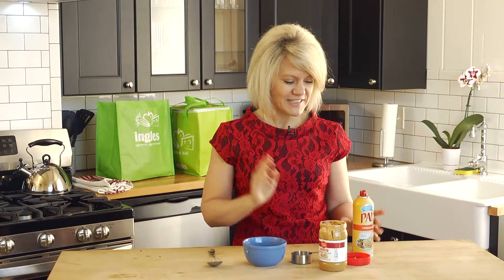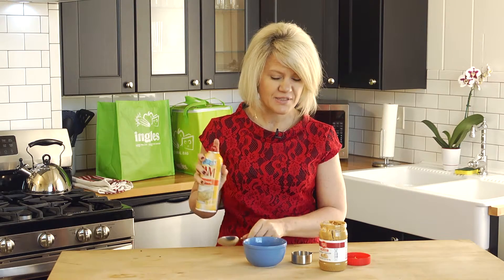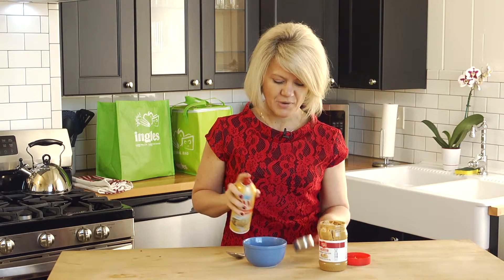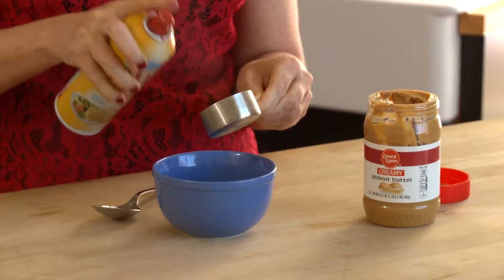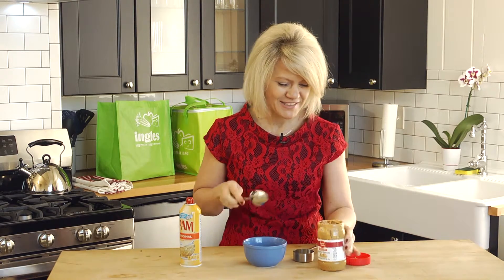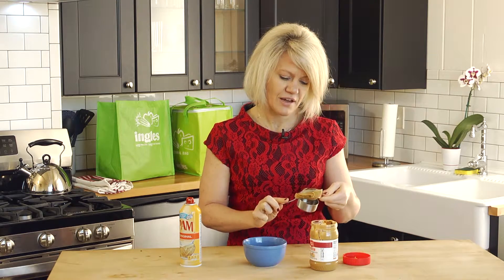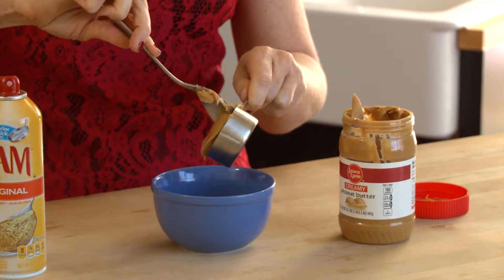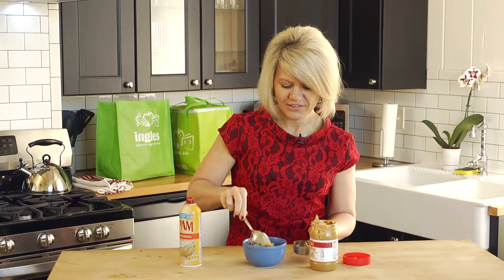Ingles Table - Gigi Dec 2015 - Tip - Peanut Butter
Gigi shows us a great tip for working with Peanut Butter.